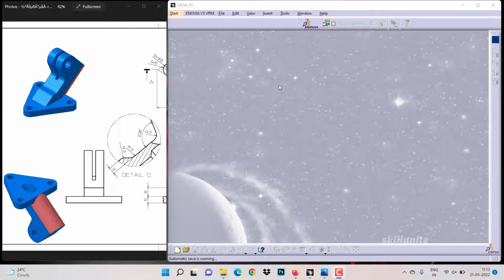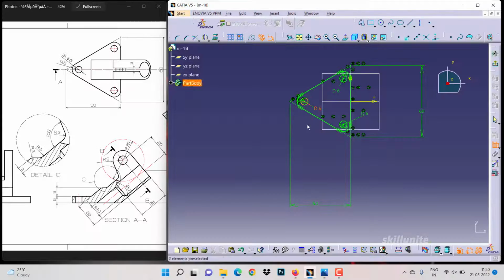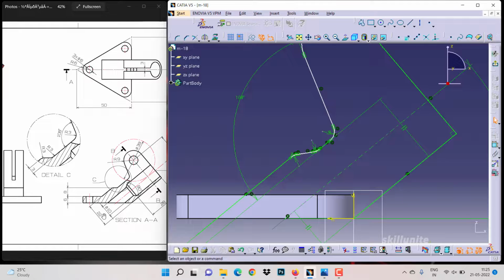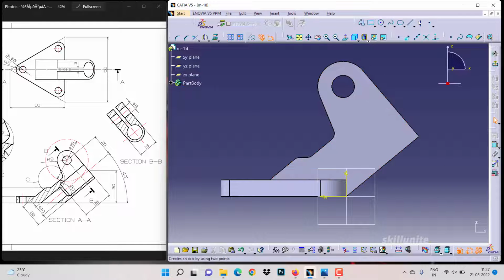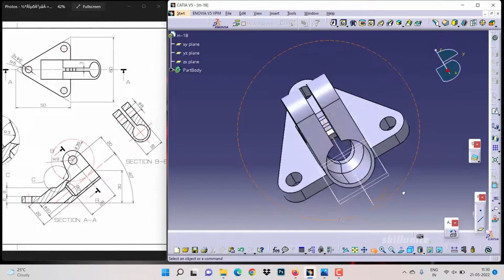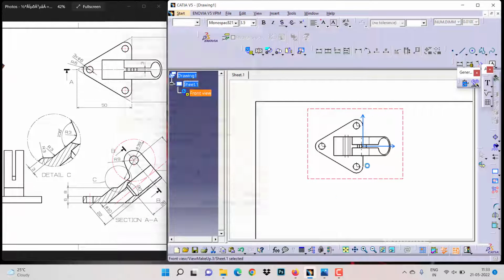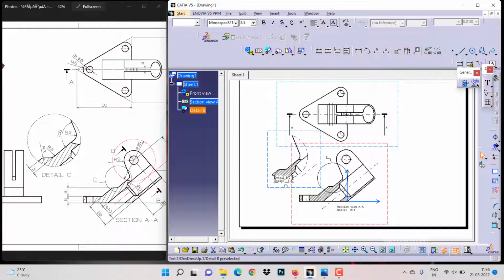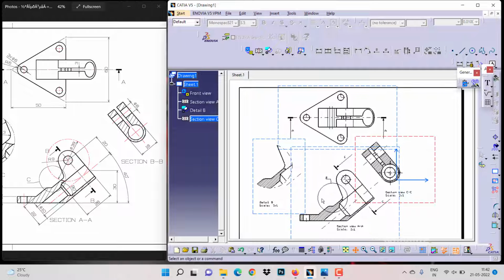CATIA V5 TUTORIALS FOR BEGINNERS [COMPLETE COURSE] ll CATIA PRACTICE MODEL 18II AUTOMOTIVE DESIGN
Complete Course :
UDEMY: